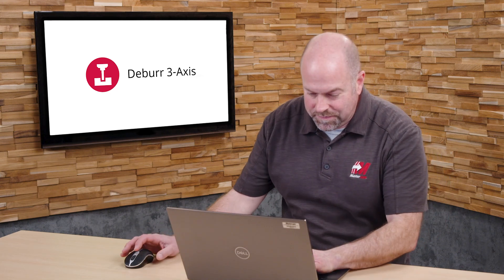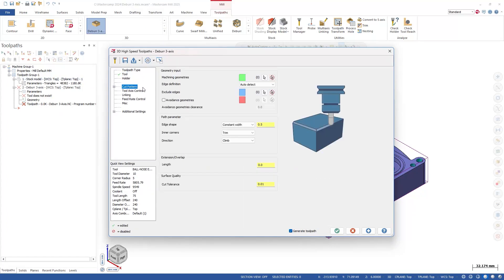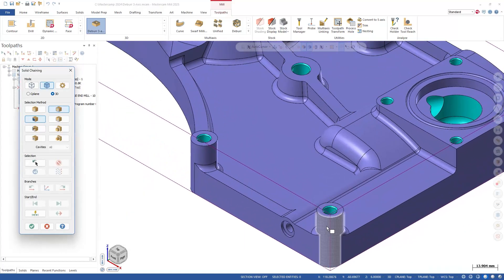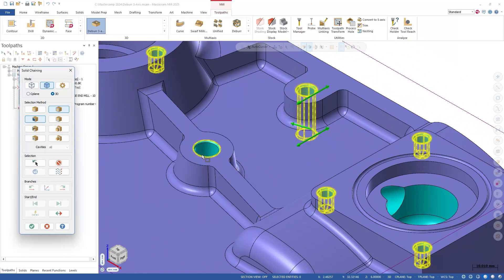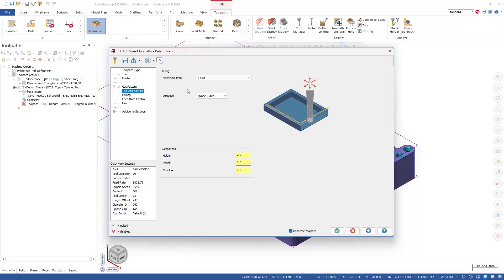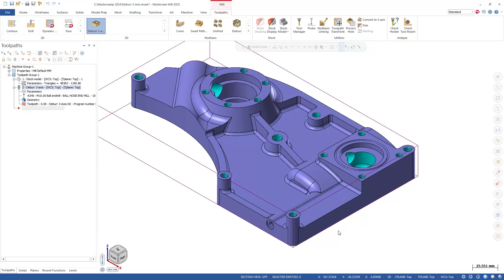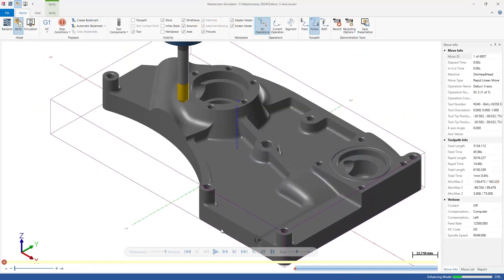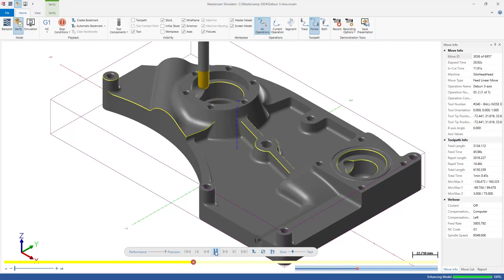Mastercam Deburr | What's New for Mastercam 2025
The Mastercam Deburr Toolpath streamlines your finishing process, allowing you to easily deburr your parts while still on the machine. Previously exclusive to 5-axis users, this functionality is now accessible in Mastercam 2025, allowing you to take advantage of Deburr for 3-axis machining without the need for a Multiaxis license.
Join the Mastercam community on social